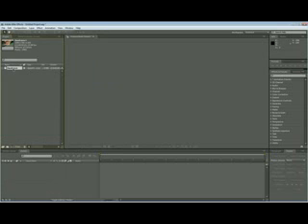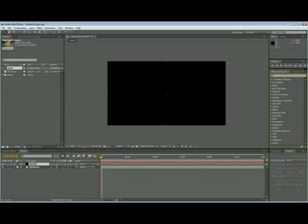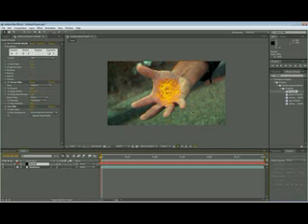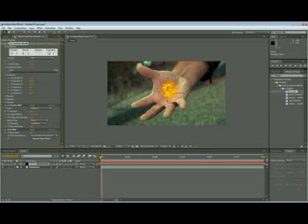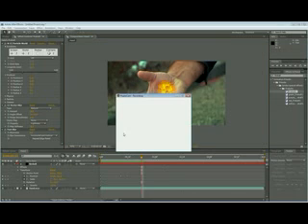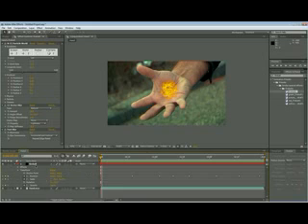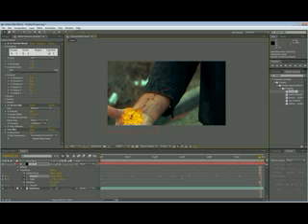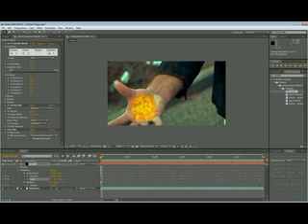adobe after effects cs4 fireball preset tutorial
allows you to download this fire ball preset for adobe after effects cs4 and higher to put into your own videos. just go then go to the requested effects page click the fireball effects link and you can easily download this preset